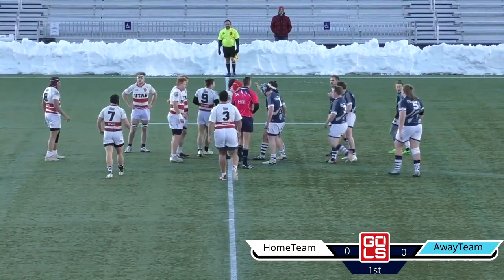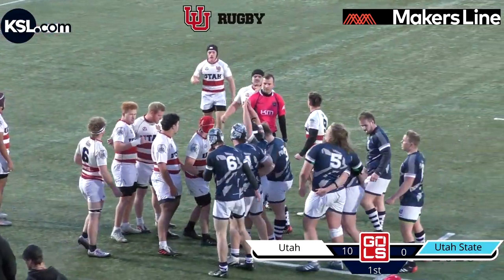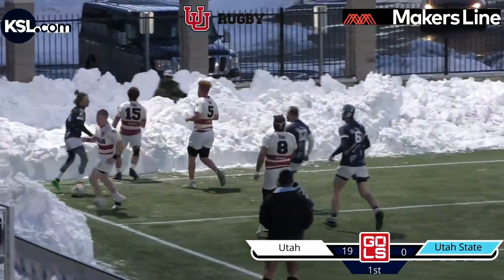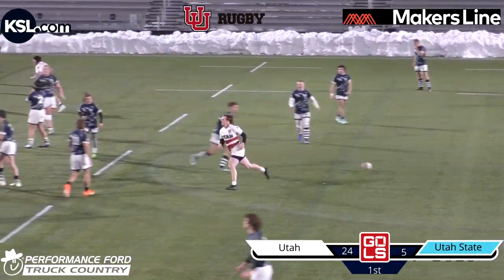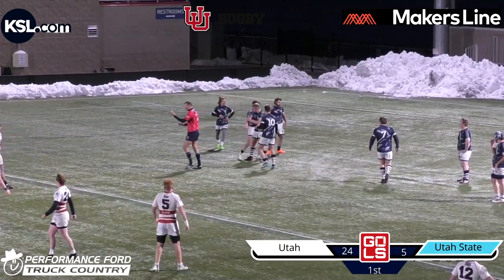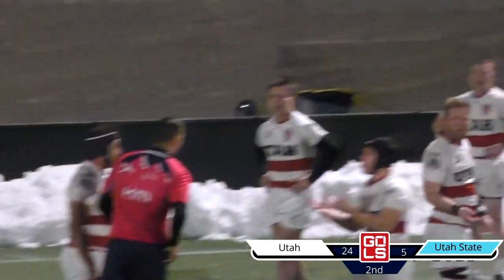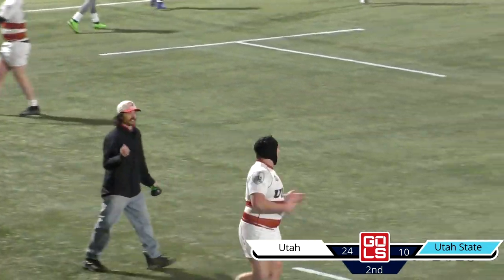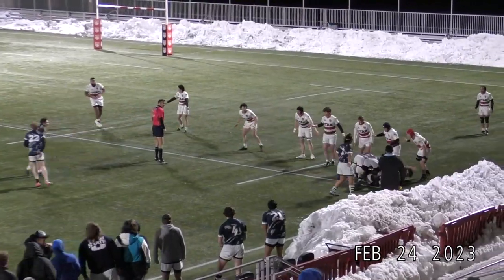University of Utah Rugby vs Utah State Rugby | February 24, 2023 | Zions Bank Stadium | Full Game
University of Utah Rugby vs Utah State Rugby | February 24, 2023 | Zions Bank Stadium 6PM MST

Watch as the University of Utah and Utah State University clash at Zions Bank Stadium in Herriman Utah.